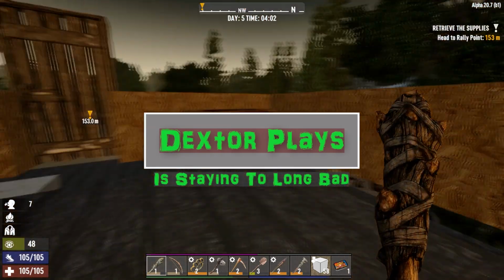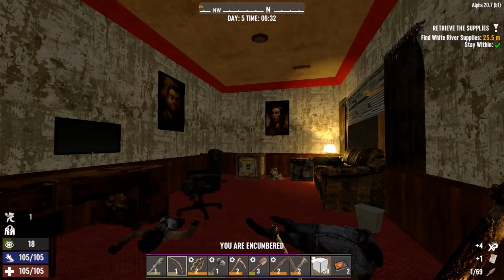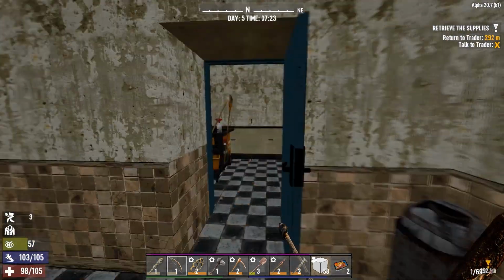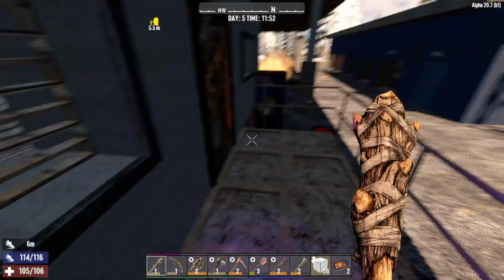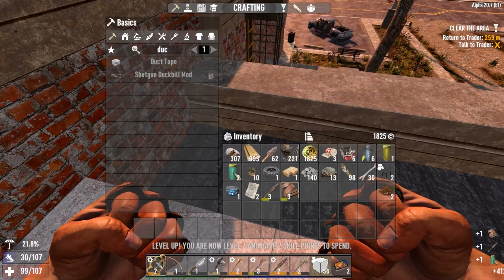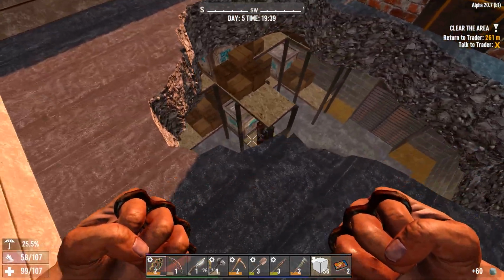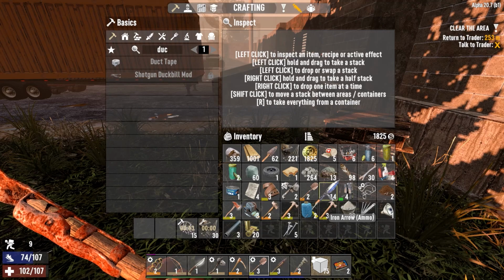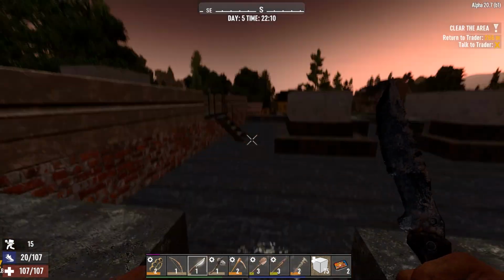7DTD 05 Is Staying To Long Bad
7DTD 05 Is Staying To Long Bad  (Gameplay / Playthrough)

The Alpha 20.6 release of 7 Days to Die with the Darkness Falls Mod 4.1.2 created by KhaineGB that includes many more Points of Interest (POIs), Trading post with guards and the trader is vulnerable to death, more creatures and small story line to discover. This release includes many change, fixes and additions.  A new game is required with the upgrade and IS NOT backward compatible. We will scavenge the abandoned cities of the devastated world for supplies, explore the wilderness to gather raw materials to build our own tools, weapons, traps, fortifications and shelters. Beware, we are not alone in the wasteland. People both friendly and mostly hostile have also survived along with the dead that are still rather hungry. How long will he survive?

7 Days to Die –  Alpha 20.6 (b9)
Darkness Falls (Which includes a host of other mods as well)